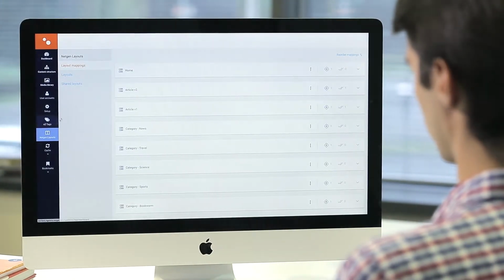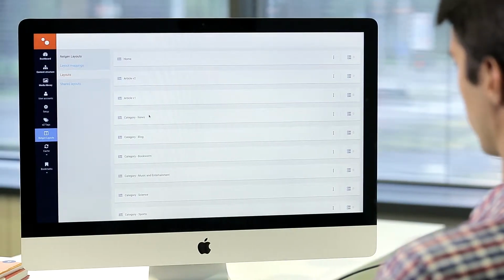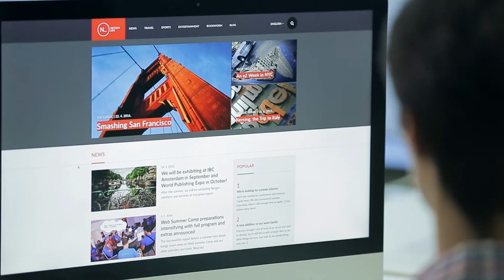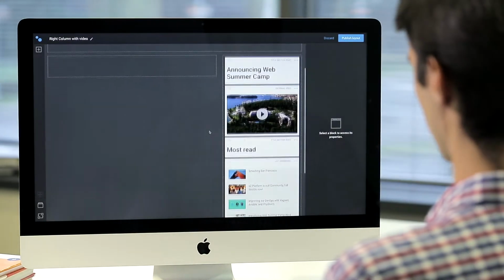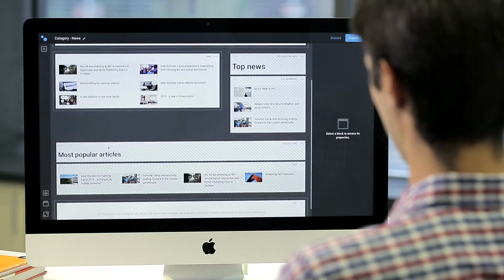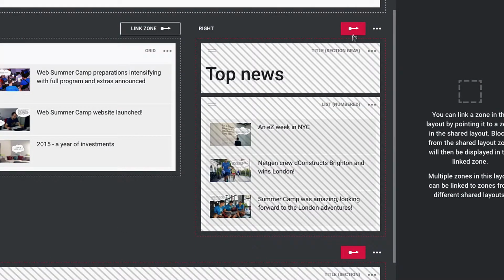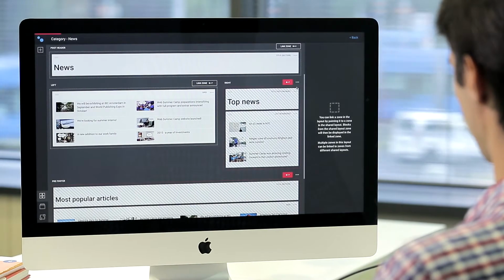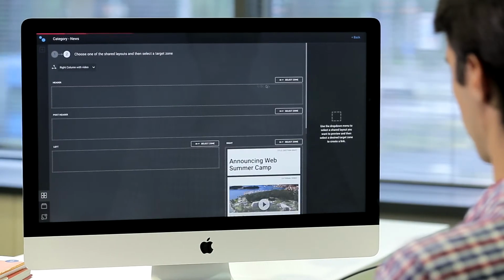Netgen Layouts tutorial 2 – Managing common layout parts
Netgen Layouts is a powerful website building tool based on Symfony PHP framework for managing all page layouts on your website.

In this tutorial video, learn how to manage common layout parts.